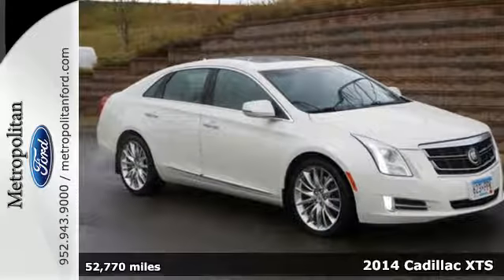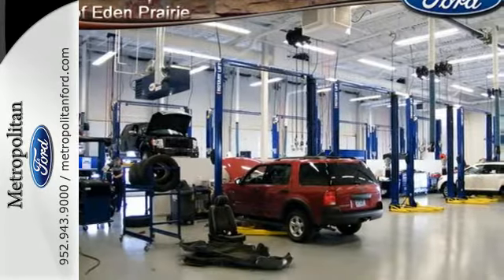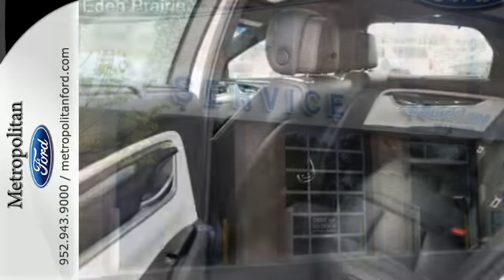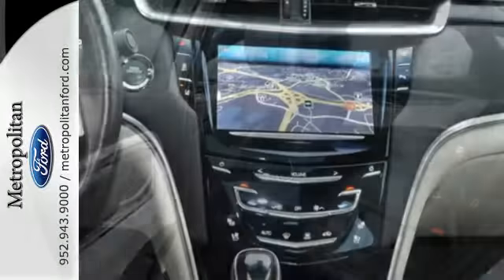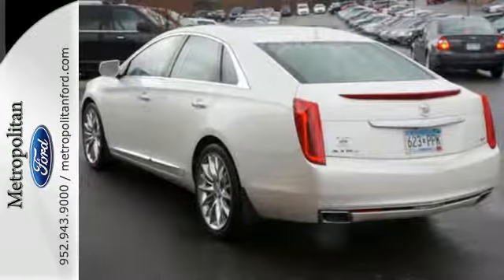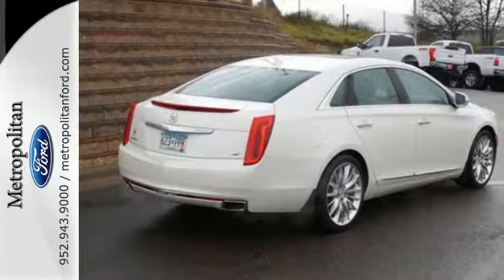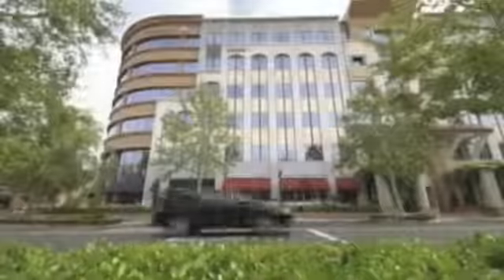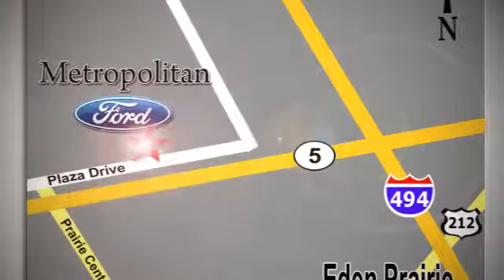Used 2014 Cadillac XTS Minneapolis MN Eden Prairie, MN 175410B11 - SOLD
Year: 2014
Make: Cadillac
Model: XTS
Trim: 4dr Sdn Vsport Platinum AWD 3.6L V6 Nav
Engine: 3.6 L V6 Cyl.
Transmission: 6-Speed A/T
Color: White Diamond Tricoat
Interior: Jet Black/Light Wheat
Mileage: 52770
Stock #: 175410B11
VIN: 2G61W5S85E9134148
Platinum trim. $3,000 below NADA Retail! Moonroof, Heated Leather Seats, Navigation, Aluminum Wheels, Panoramic Roof, Rear Air, All Wheel Drive, Turbo Charged, CUE INFORMATION AND MEDIA CONTROL SYS... WHITE DIAMOND TRICOAT SEE MORE! KEY FEATURES INCLUDE: Leather Seats, Sunroof, Panoramic Roof, All Wheel Drive, Rear Air. Remote Trunk Release, Keyless Entry, Child Safety Locks, Steering Wheel Controls, Electronic Stability Control. OPTION PACKAGES: WHITE DIAMOND TRICOAT, ENGINE, 3.6L TWIN TURBO SIDI DOHC V6 VVT (410 hp [306 kW] @ 6000 rpm, 369 lb-ft of torque [498 N-m] @ 1900 rpm) (STD), TRANSMISSION, 6-SPEED AUTOMATIC electronically controlled 6T80, AWD (STD), VSPORT PLATINUM EQUIPMENT GROUP Includes standard equipment, CUE INFORMATION AND MEDIA CONTROL SYSTEM WITH EMBEDDED NAVIGATION AM/FM stereo with embedded navigation, USB ports, SD card slot, Natural Voice Recognition, auxiliary input jack and Bose premium 8-speaker system (STD). Cadillac Platinum with WHITE DIAMOND TRICOAT exterior and JET BLACK/LT WHEAT ACCENT interior features a V6 Cylinder Engine with 410 HP at 6000 RPM*. EXPERTS REPORT: This is a traditional luxury ride with a gleaming modern edge, offering age-old Cadillac virtues like comfort and space, but adding daring style outside and a festival of technology inside. -Edmunds.com. EXCELLENT VALUE: Approx. Original Base Sticker Price: This XTS is priced $3,000 below NADA Retail. VISIT US TODAY: Metropolitan Ford Of Eden Prairie in Eden Prairie, MN treats the needs of each individual customer with paramount concern. We know that you have high expectations, and as a car dealer we enjoy the challenge of meeting and exceeding those standards each and every time. Allow us to demonstrate our commitment to excellence! Pricing analysis performed on 11/30/2016. Horsepower calculations based on trim engine configuration. Please confirm the accuracy of the included equipment by calling us prior to purchase.

Address:
12477 Plaza Drive